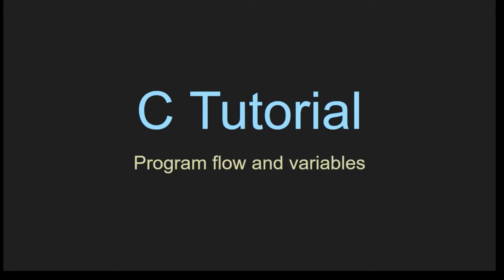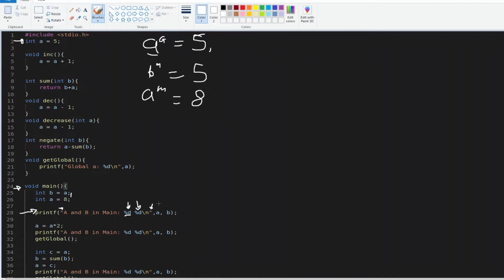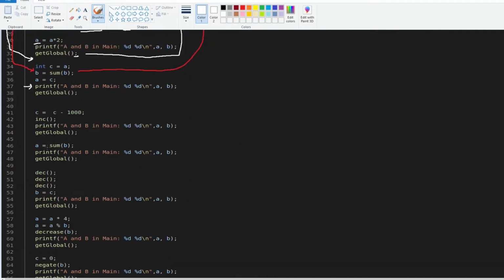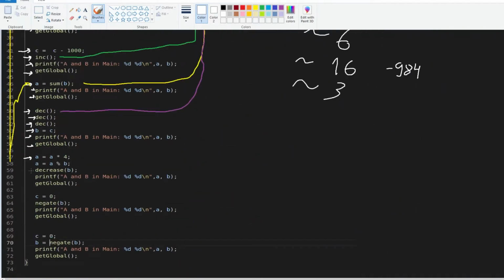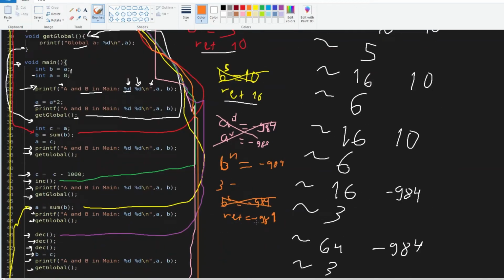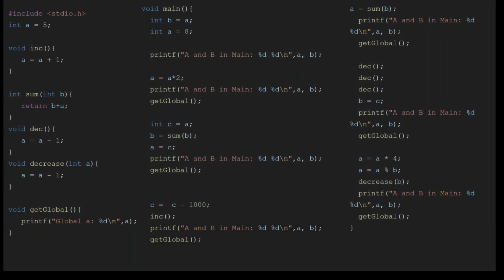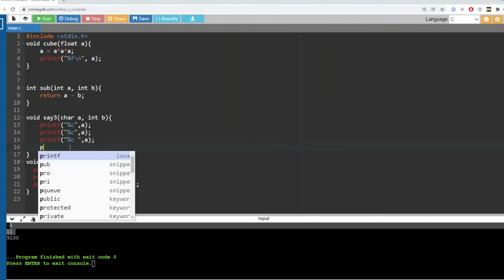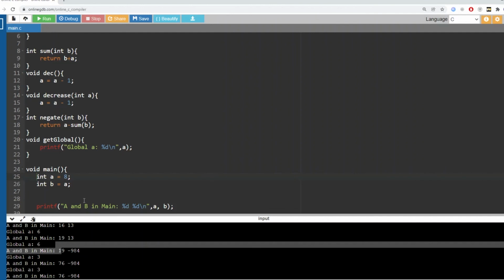CB2P - Tutorial #1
In this tutorial I explain the flow of a C program in greater detail, by going over an example program, showing the execution order, how variables change their value etc. Additionally, a few example programs are made. After this tutorial you should have a good grasp of how a C program executes and what variables are as ell as how to make basic functions, call them, and pass them parameters. After this tutorial, you should have gained a basic understanding about how to use printf to output to the terminal as ell as how to use the mathematical operators in C.

This episode is aimed at complete beginners (people with no former experience in programming), however people with more experience can gain a more in depth understanding of the C language, as well as the inner workings of their machine.